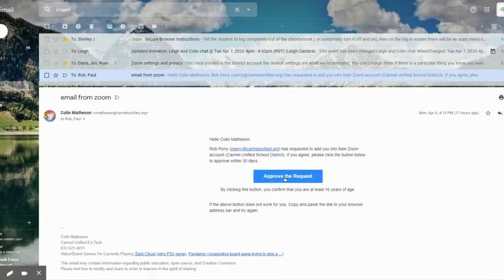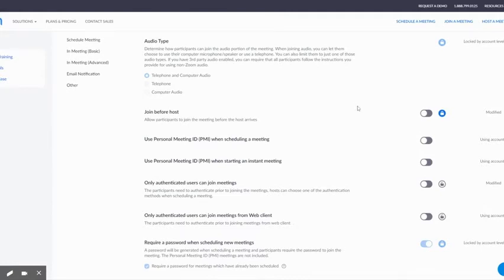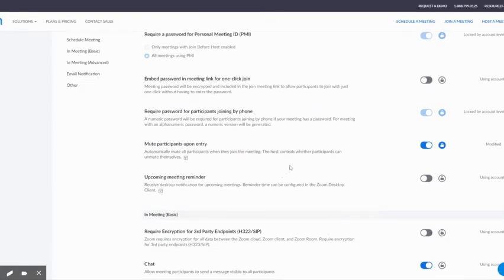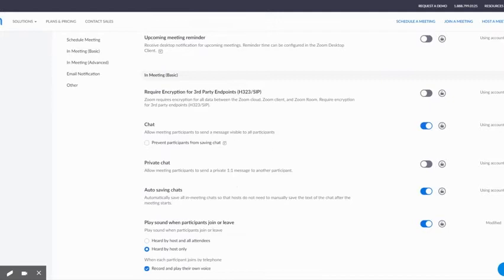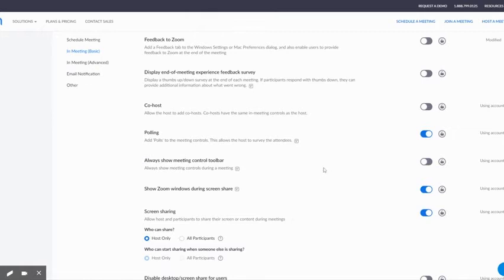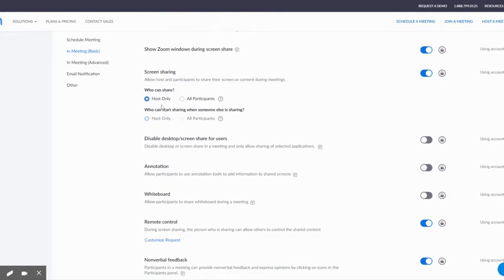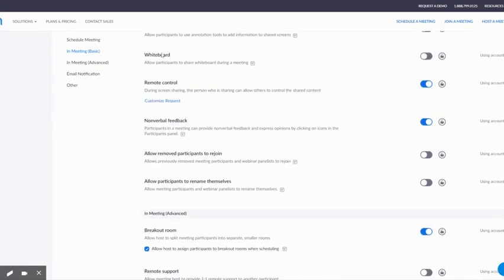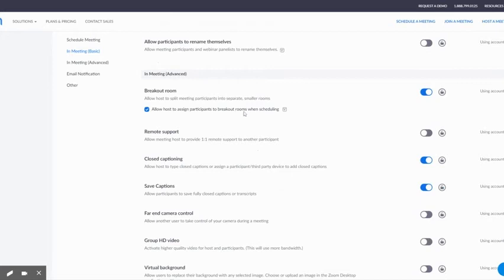Tech Tip: ZOOM ALERT